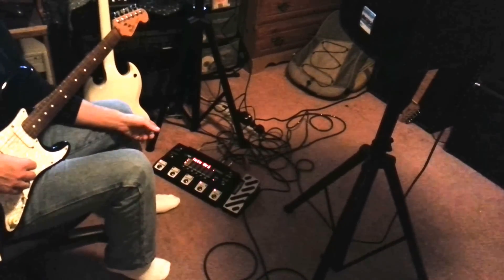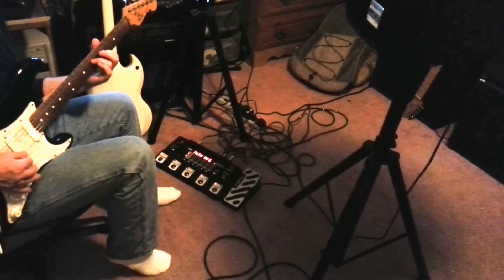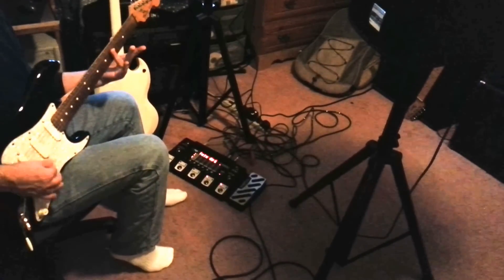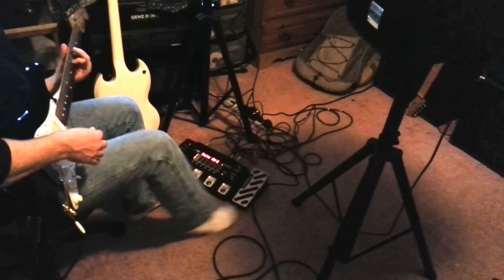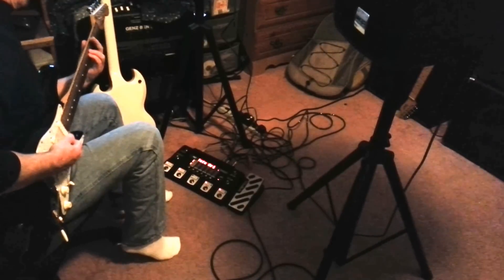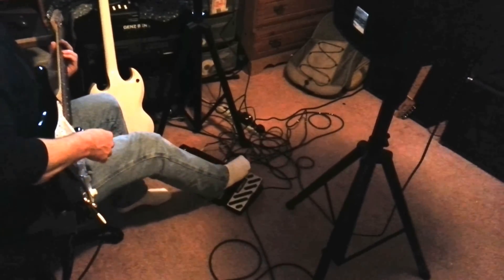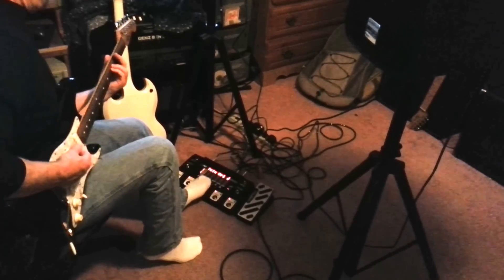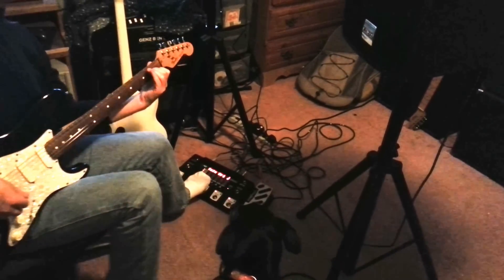RP500 through two Alto TS110a's